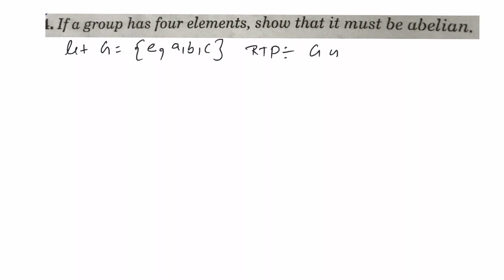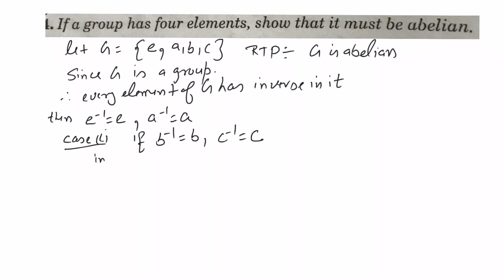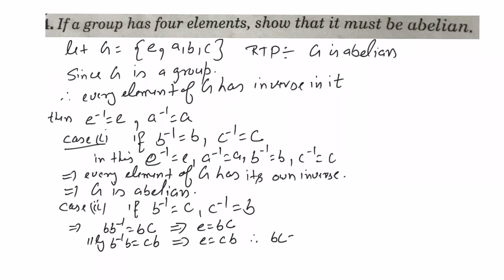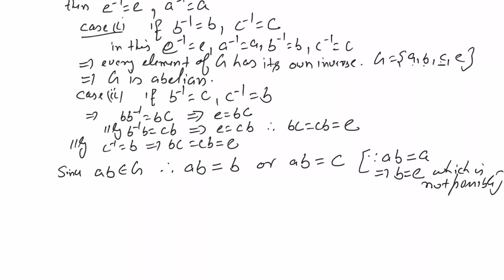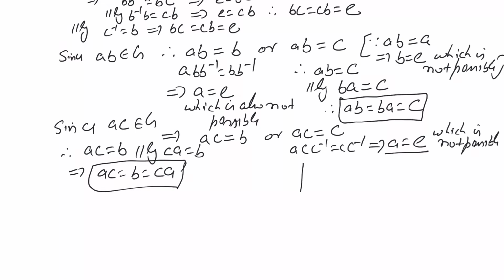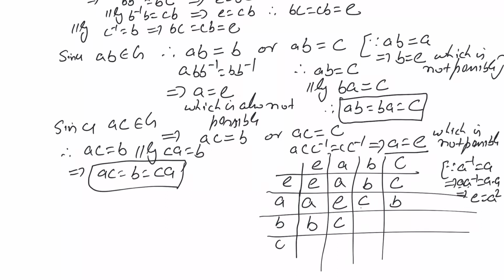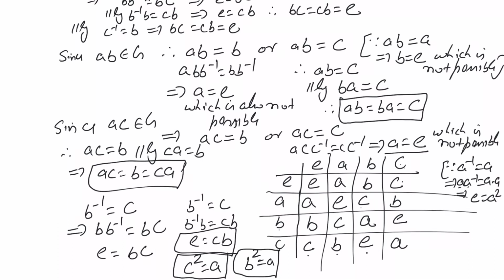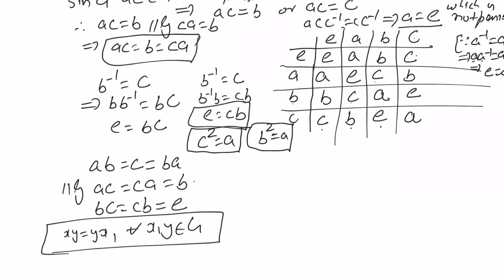Group Video 3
Example of abelian group.